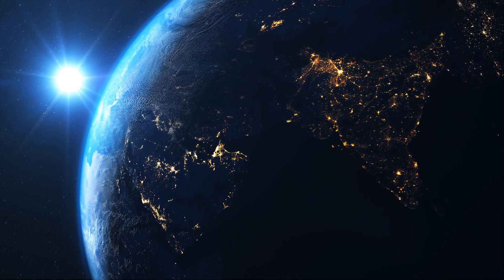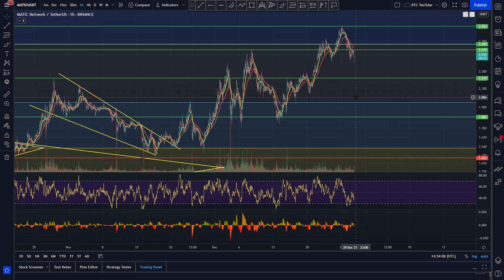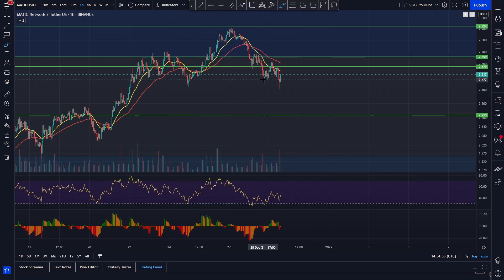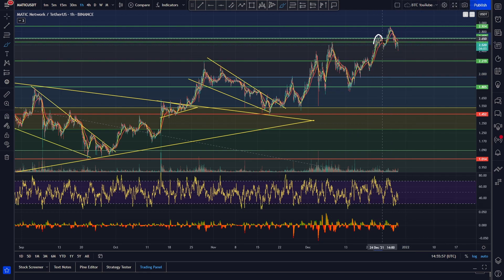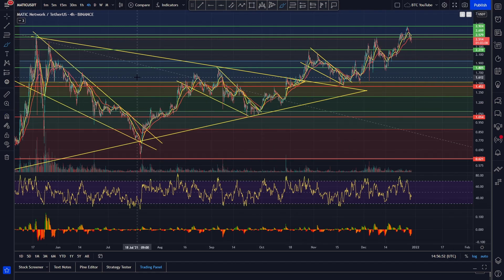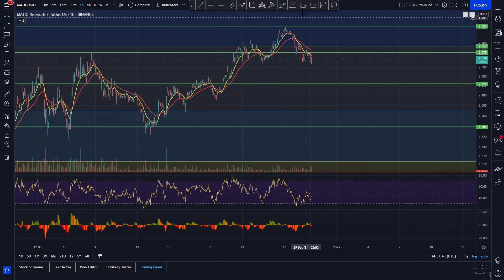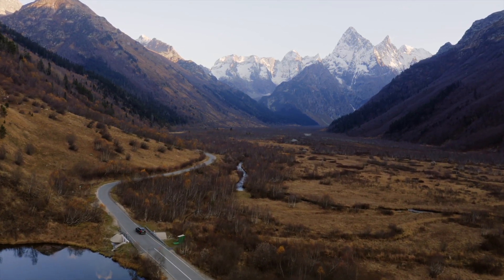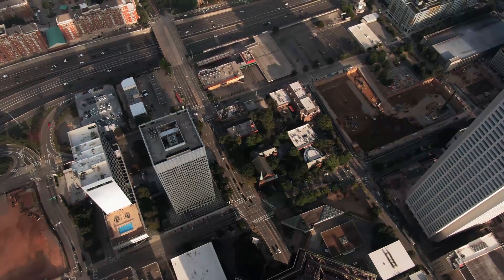BIG BOUNCE SOON!? | POLYGON PRICE PREDICTION 2021 | MATIC PRICE PREDICTION | MATIC ANALYSIS